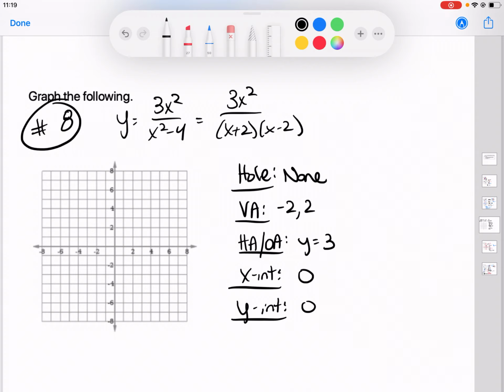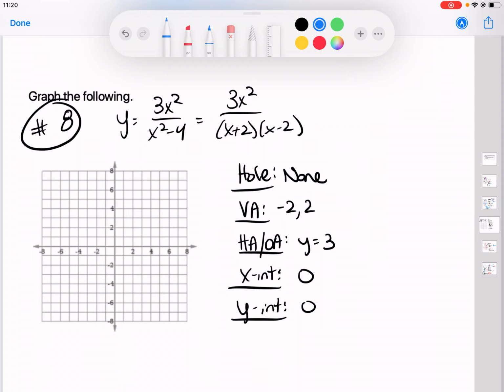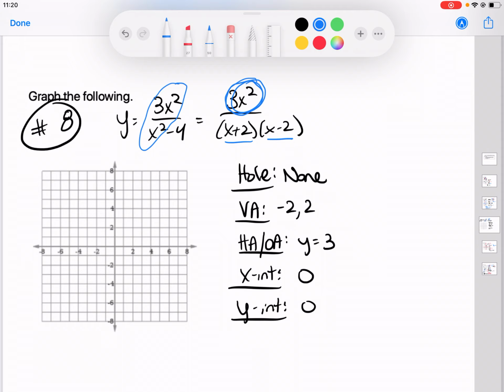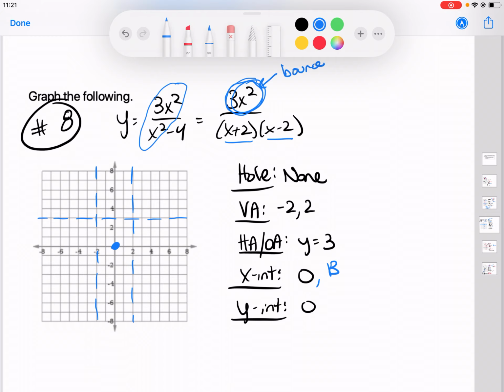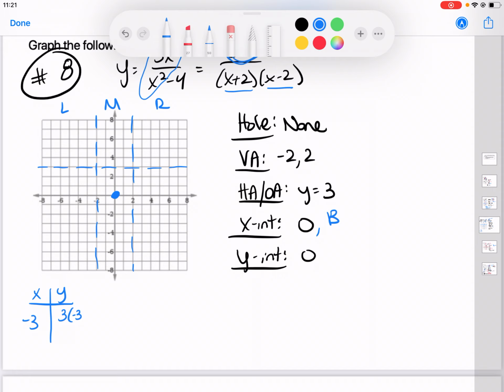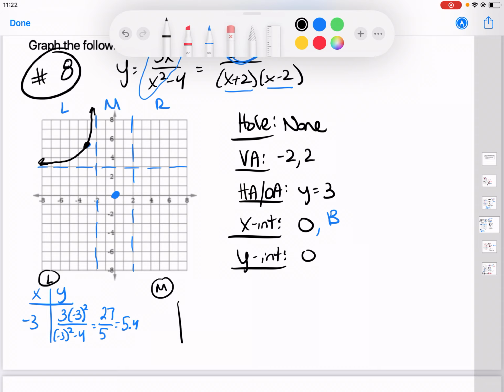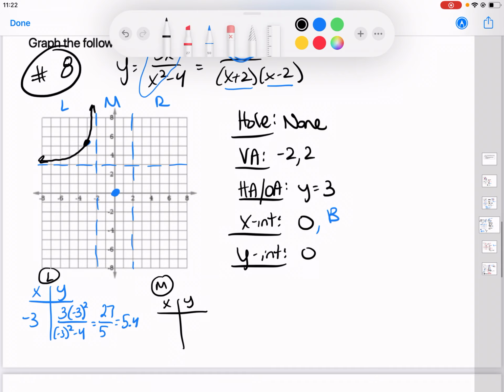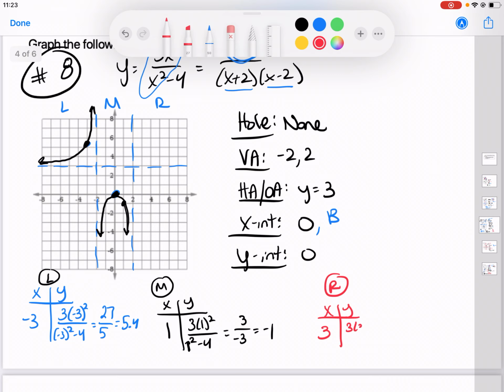M3 - Lesson 5.4c